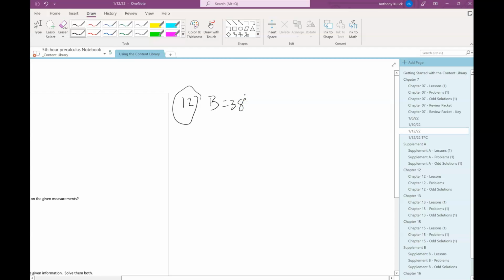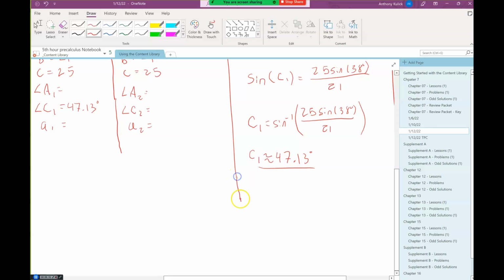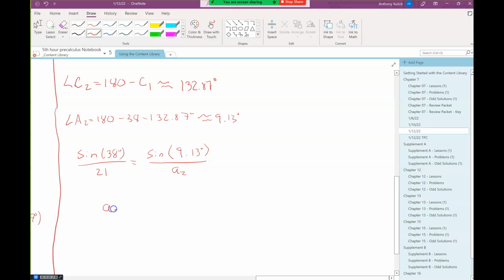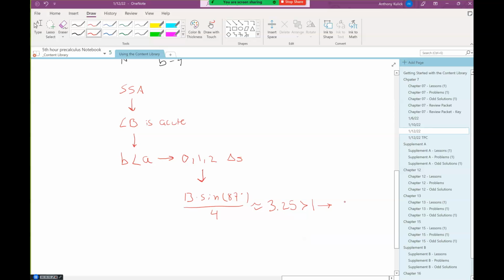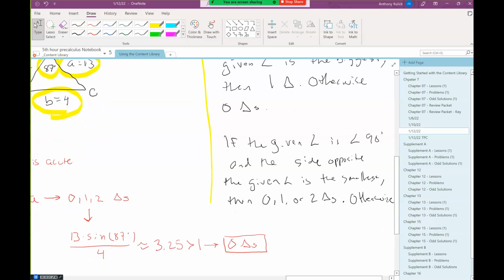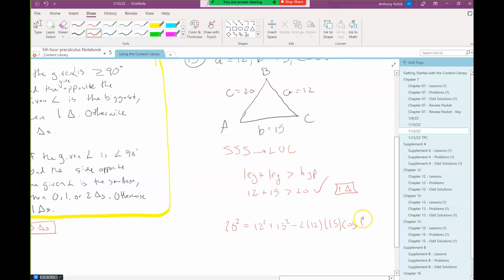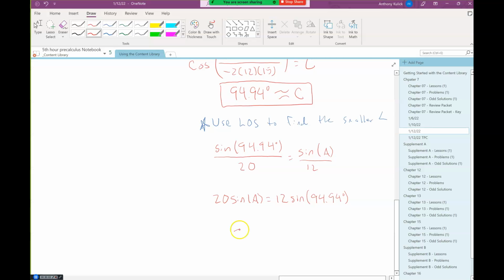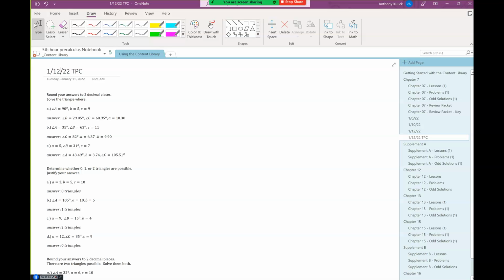1/12/22 TPC - 5th hour